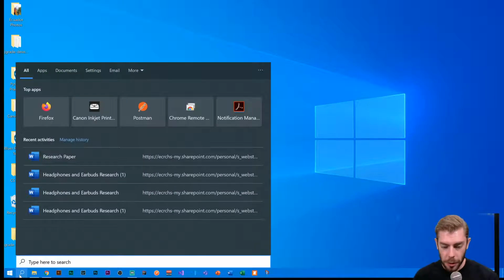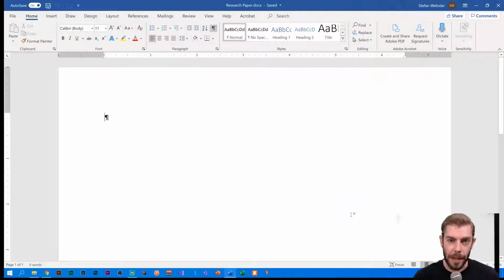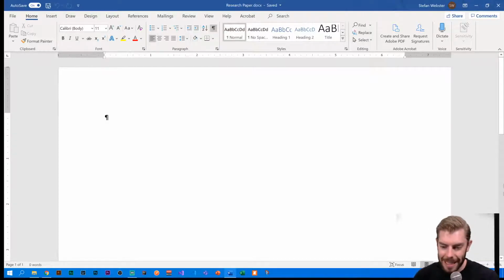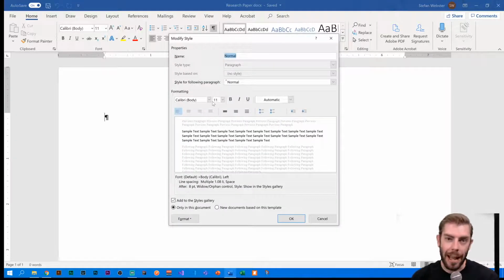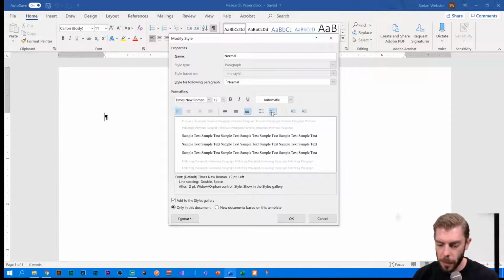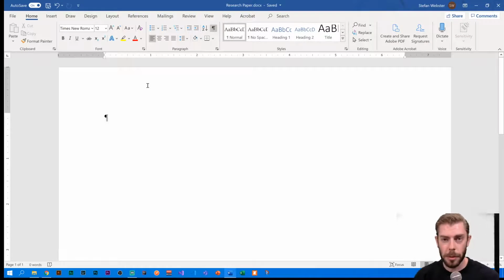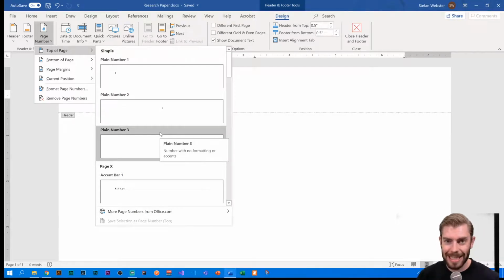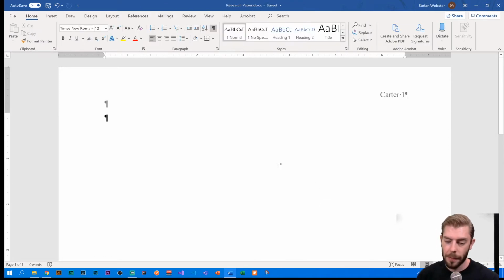MLA Formatting in Word and Saving in OneDrive